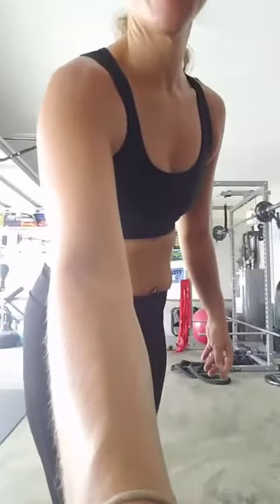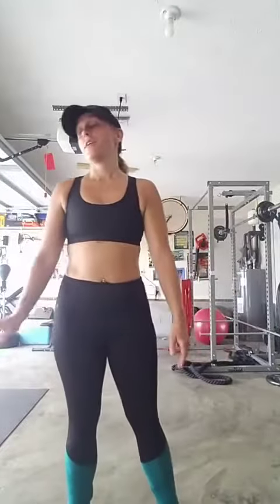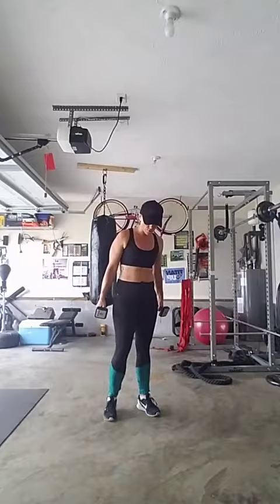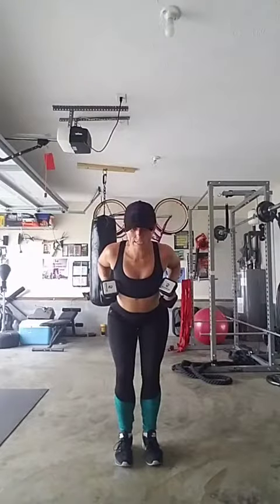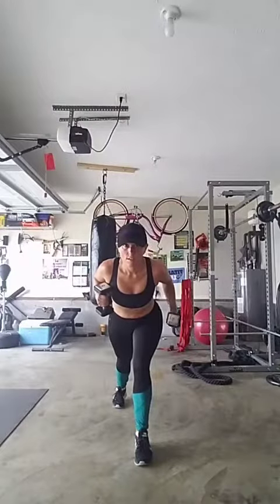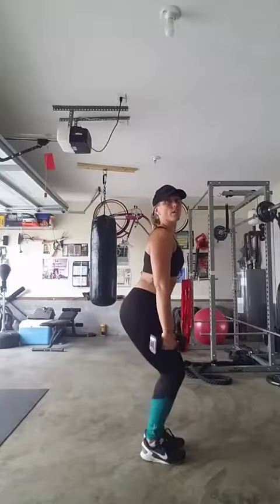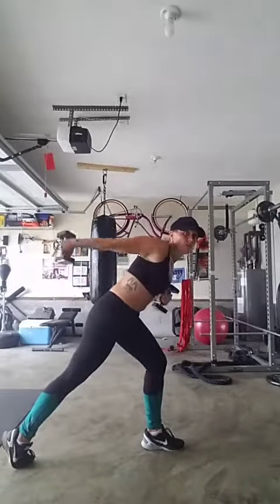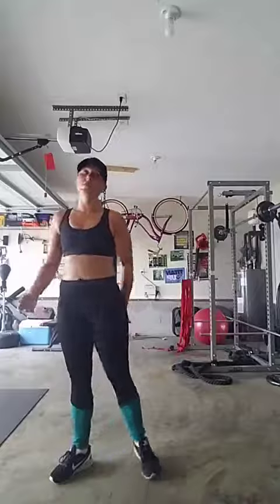How to do chair step back kick back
Move of the day